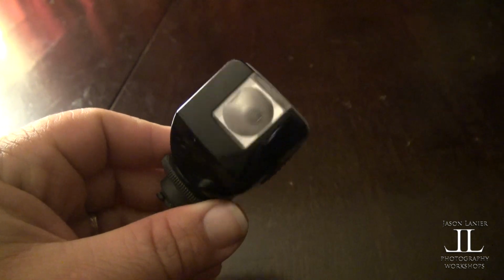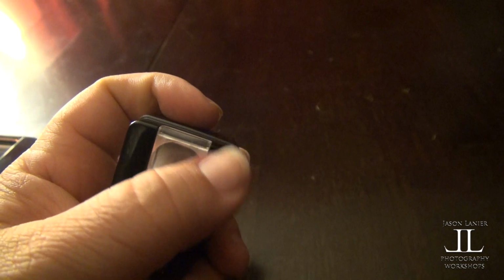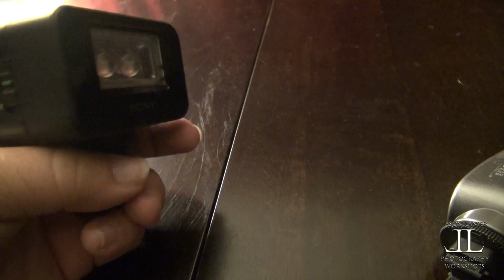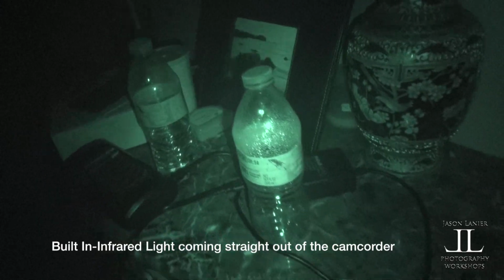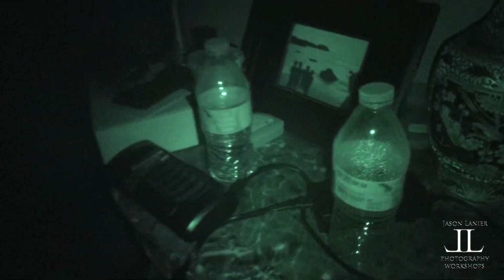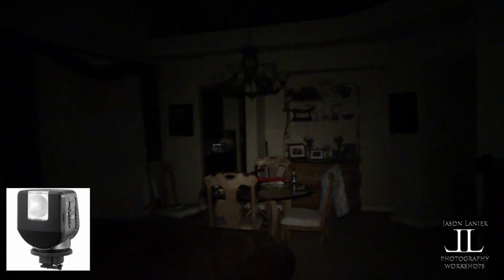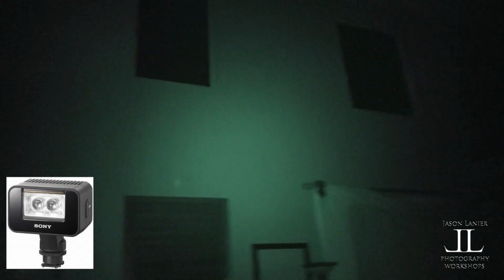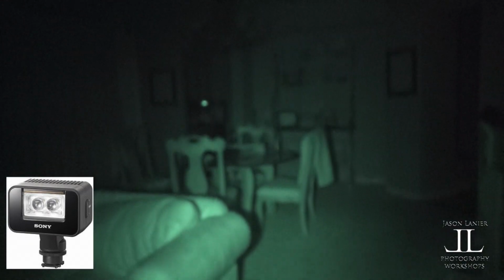Product Review Sony HVL-LEIR1 Infrared Light How To Record Video in the Dark Ghost Hunt Gear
Shooting at night is a problem if you don't have the right gear.  In this video Jason Lanier shows a side by side comparison of the video lights he uses with his Sony Camcorders.  This review compares the Sony HVL-HIRL vs. the Sony HVL-LEIR1.  He shows both lights in action in both infrared and video light mode.

In this product review video Jason Lanier also discusses how photographers can use infrared technology to record themselves at night as well as how ghost hunters can use these lights.